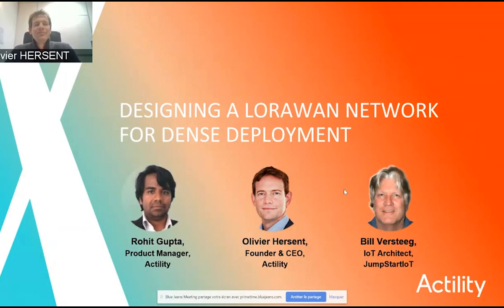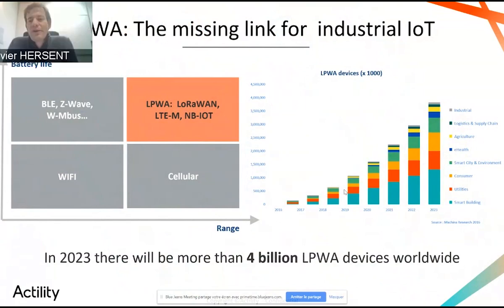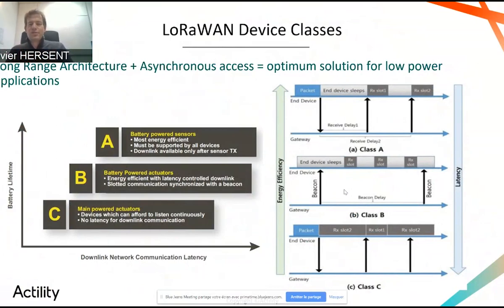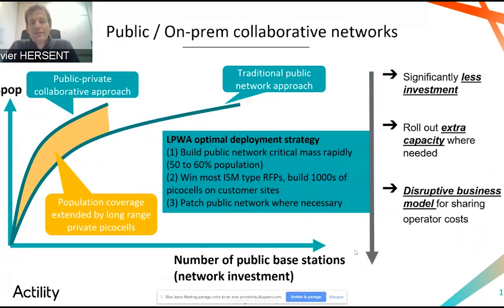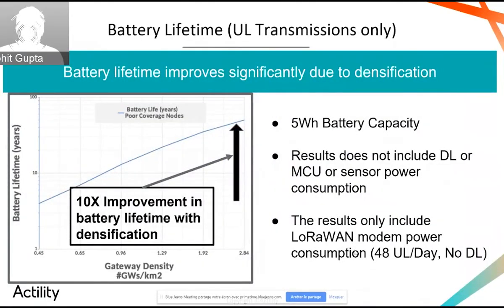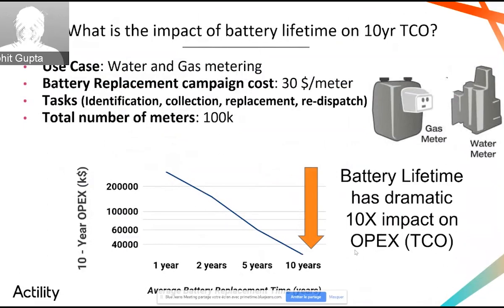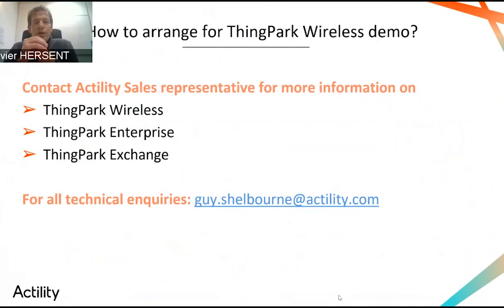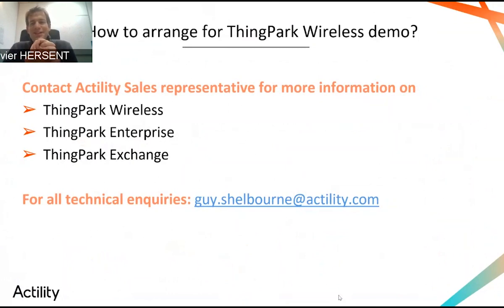Designing LoRaWAN for dense IoT deployments webinar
As more and more IoT devices are being added to the network in increasingly massive deployments, it is important to design IoT networks from the beginning to meet the scalability requirements of the future.

In this webinar, Actility’s Olivier Hersent and Rohit Gupta welcome special guest Bill Versteeg of JumpStartIoT.com to reveal various solutions based on learnings from Actility’s deployments that can be used to design LoRaWANs for scalability.

They will also explore how densification leads to lower power consumption by end devices, resulting in dramatic reduction in TCO for the end customer. Last but not least, you will discover how operators, whether mobile or fixed, can leverage their assets to deploy low-cost LoRaWAN picocells.

Discover:
Why adaptive data rate is key to LoRaWAN scaling
How combining macro and picocells delivers coverage AND capacity
The dramatic impact of network densification on capacity and device TCO
Why micro-cellular networks are the future of LoRaWAN
How to deploy coverage for a real-world water metering application